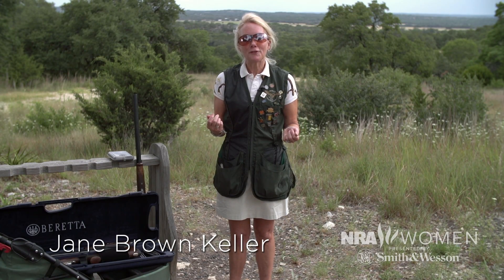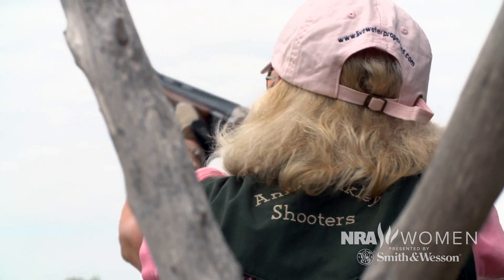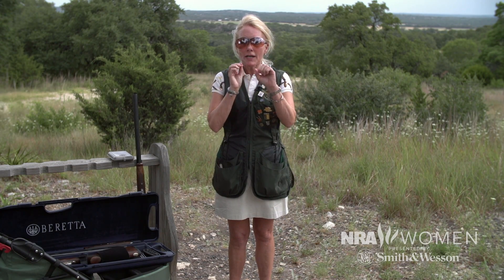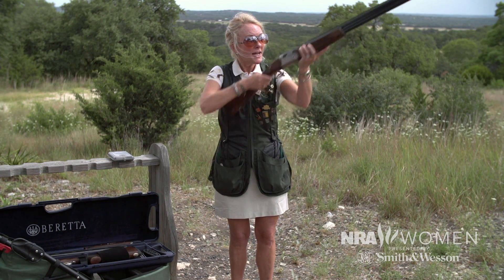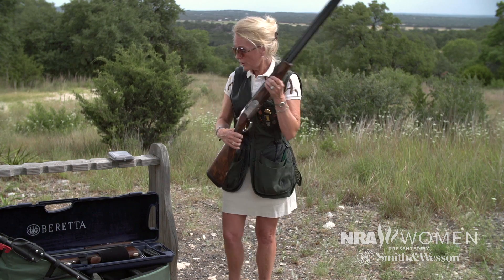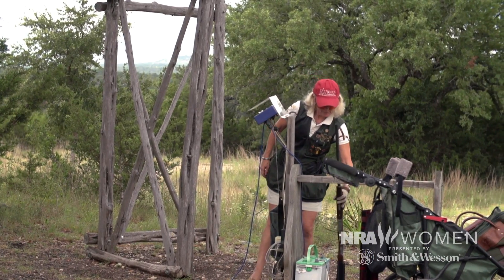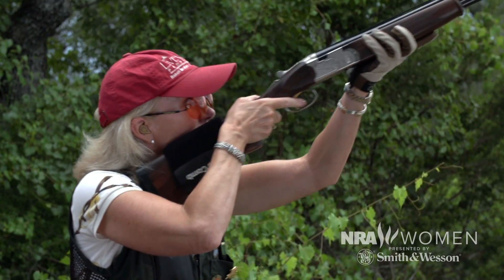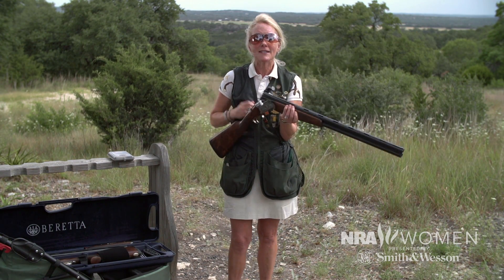Tips & Tactics | S4 E3: "Jane Brown Keller: Shooting an Over Under Shotgun"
Jane Brown Keller is a champion competitive clay shooter and Founding Member of the Annie Oakley Shooters. In this episode, Jane shows us how to handle and shoot an over under shotgun.